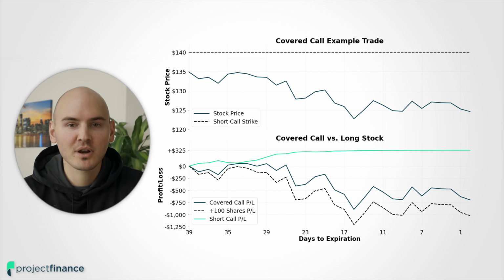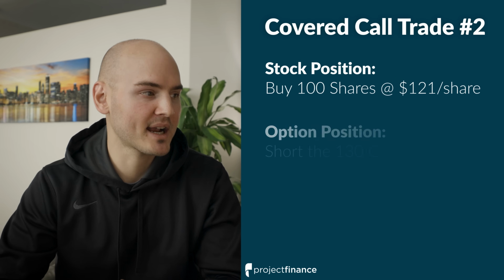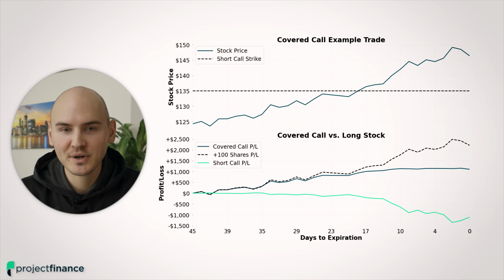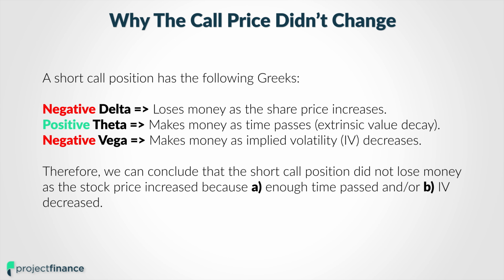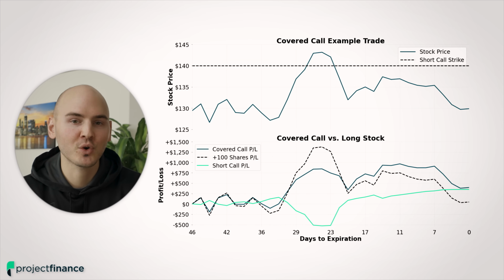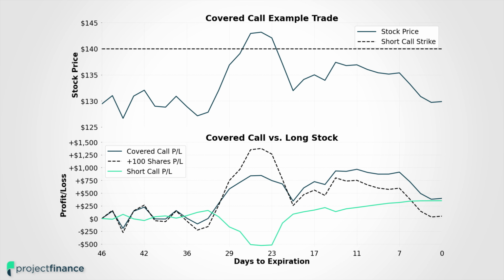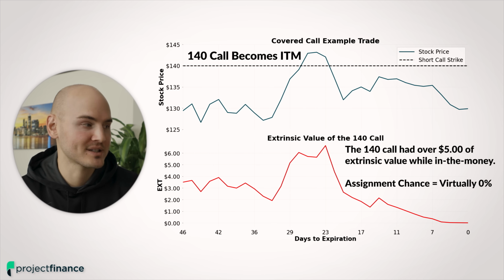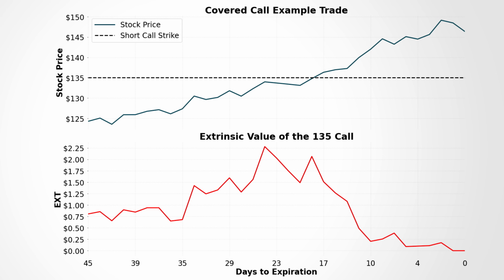How to Manage Covered Calls (And Make More Money)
If you're looking to generate income and hedge against declines in the stock market, then trading covered call positions might be for you. In this video, I'll teach you a few ways of managing covered call trades.

Covered calls do not require active management, as they don't add any risk to an existing stock position of 100 shares. But there are ways that you can strategically manage positions depending on how the stock price moves.

0:00 Introduction
0:12 Video Topics
0:48 Trade Example #1: Bearish Stock Price
3:08 ALWAYS Manage Your Trade in This Situation
4:34 Trade Example #2: Neutral Stock Price With a Surprise
7:32 Trade Example #3: Bullish Stock Price
8:52 If You Get Assigned on the Short Call... (Do Not Fear!)
9:53 Exiting Covered Calls in a Bull Run
13:14 Trade Example #4: Up & Down Stock Price
17:11 Assessing Early Assignment Risk
19:23 Visually Analyzing Early Assignment Risk
23:48 tastytrade Brokerage

The #1 way to manage covered call positions is to buy back the short call when it nears the maximum profit potential. By doing so, you'll secure the maximum benefit the short call offers while removing the risks of holding a short option.

In other situations, management largely depends on the specific stock price movements (and how quickly they happen). Of course, you can always do nothing and not actively manage trades at all! But hopefully, the ideas presented in this video will help steer you in the right direction if you want to actively manage your options trades in the future.

== Recommended Resources/Videos ==

=== Preferred Brokerage ===

I use the tastyworks brokerage platform for my stock/options trading (or simply investing in stocks long-term). Why? They have incredible commission rates for active options traders, free stock trading, and easy-to-use software without overly complex functionality.

tastytrade, Inc. (“tastytrade”) has entered into a Marketing Agreement with Project Finance(Marketing Agent”) whereby tastytrade pays compensation to Marketing Agent to recommend tastytrade’ brokerage services. Neither tastytrade nor any of its affiliated companies is responsible for the privacy practices of Marketing Agent or this website. tastytrade does not warrant the accuracy or content of the products or services offered by Marketing Agent or this website.